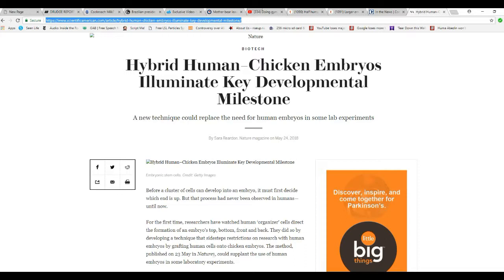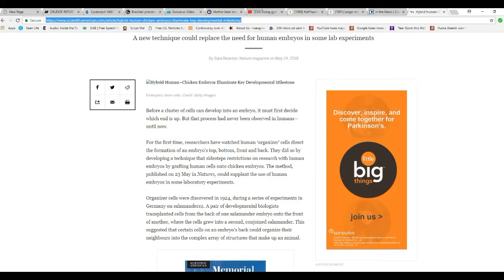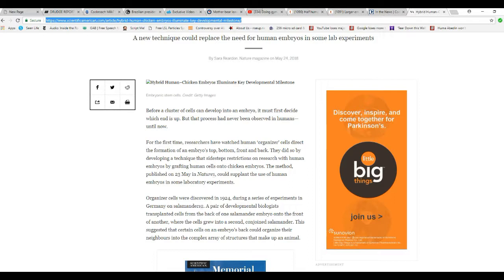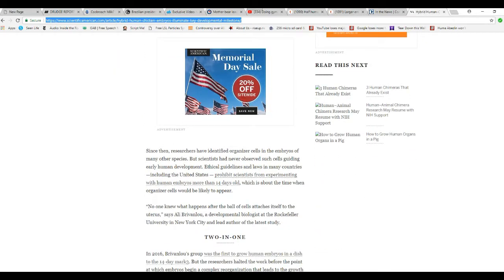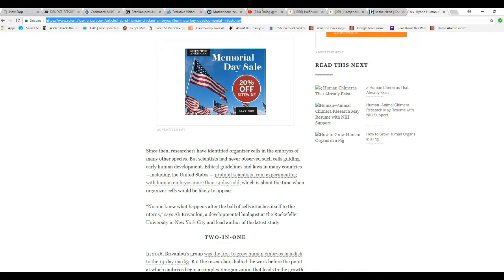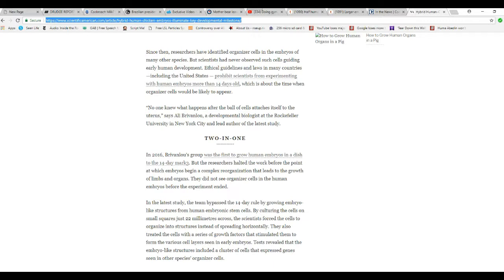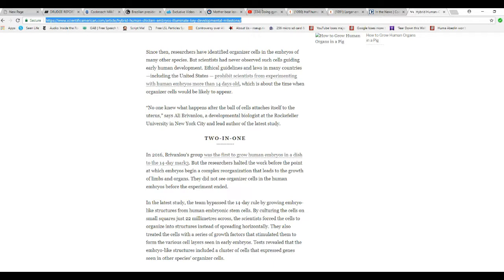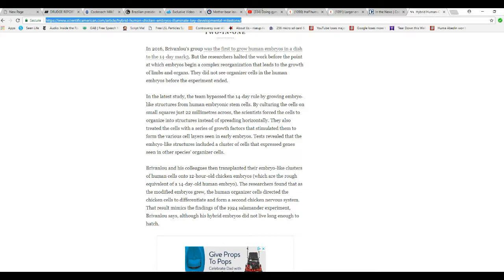'Scientists' create human chicken hybrids in lab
Scientists, and I use that word lightly, have created human-chicken hybrids in a lab, which fortunately did not live long. (More technically correct is that they were Chimeras).